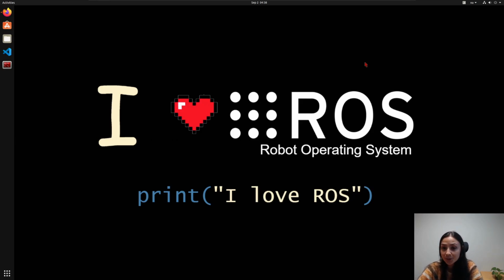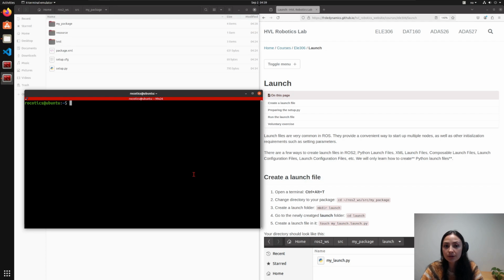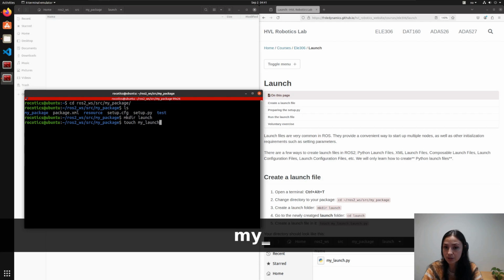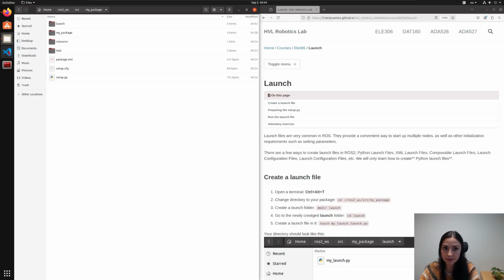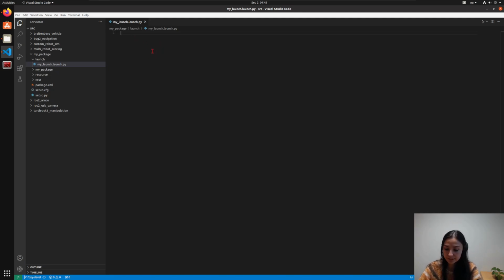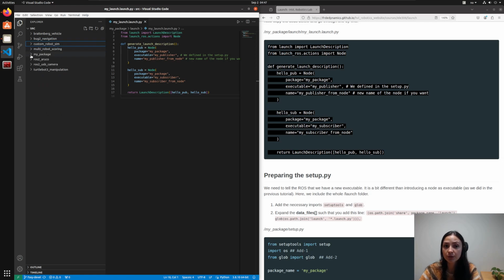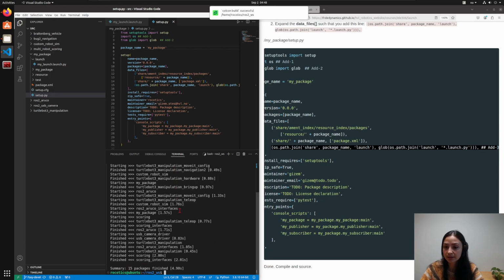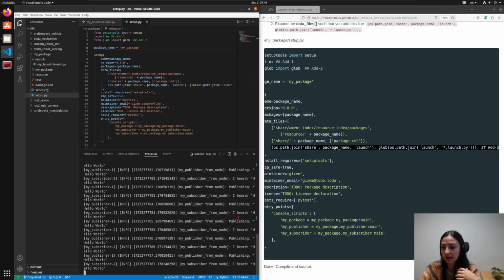ROS: Launch files